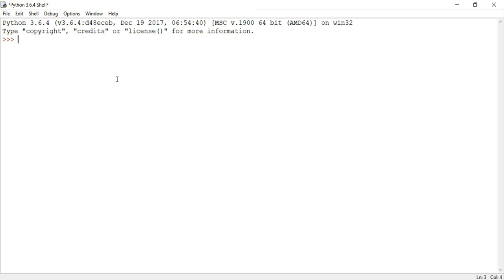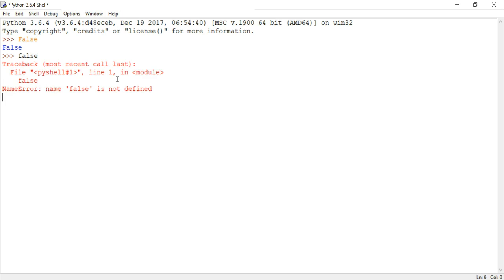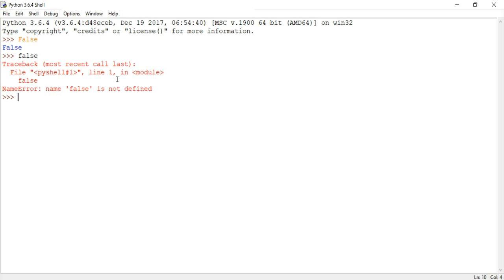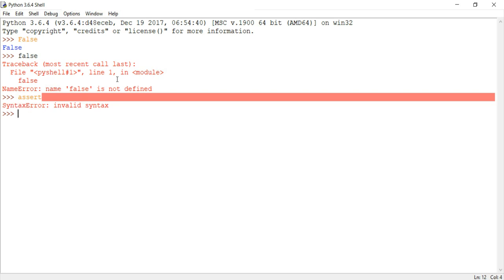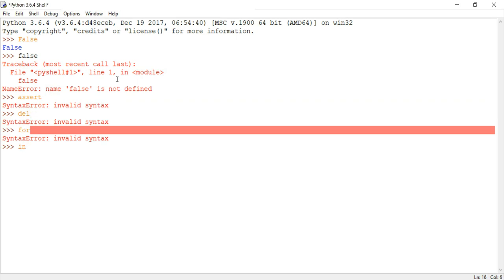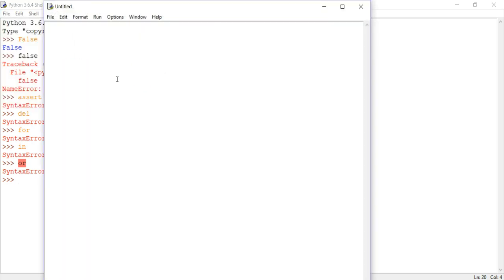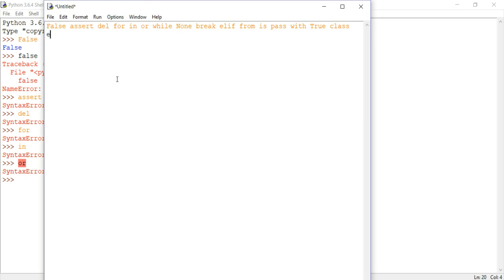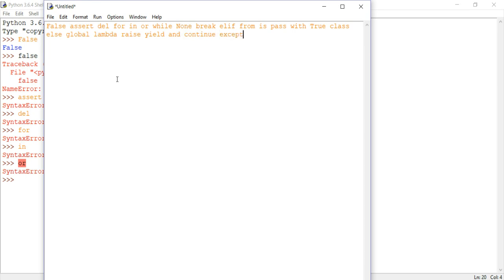key words in python | Complete list of keywords in python from scratch | Python Tutorials for CBSE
- Complete list of keywords used in python
- Keywords in script mode and interpreter model
- Possible type of Errors in using Keywords
- CBSE list of keywords for scoring marks

This will help a lot in further up coming programming concepts,
all the keywords are shown in this video, This is really important to know learning Python from scratch and specially for CBSE board students, who are up on their journey with Python in Computer science and Information Practices 2019

- Working guide after Python setup - 3.x version
- Easy way to identify keywords